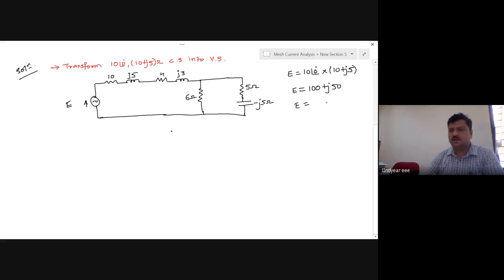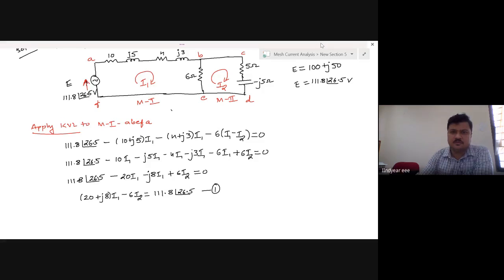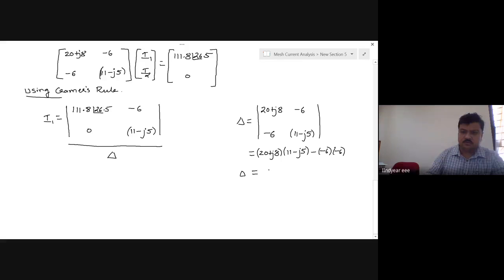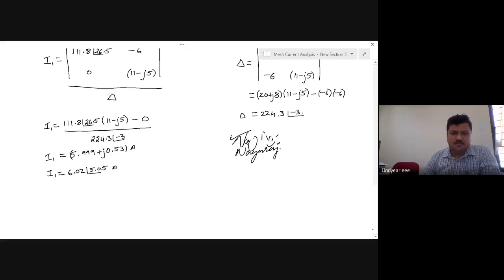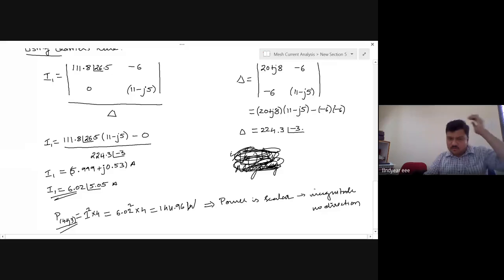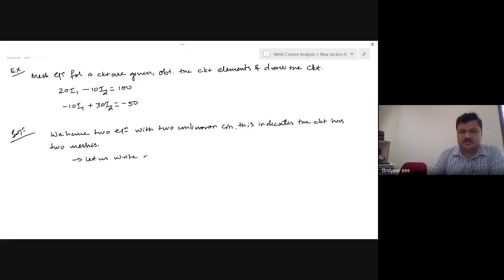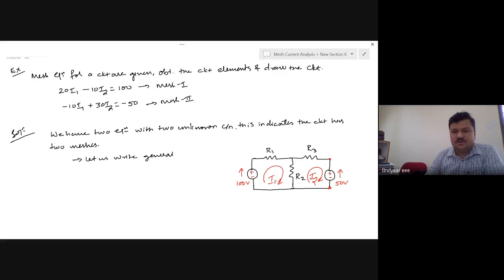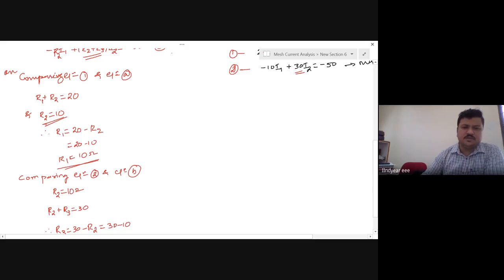ECA Lecture 19 Mesh Analysis Example